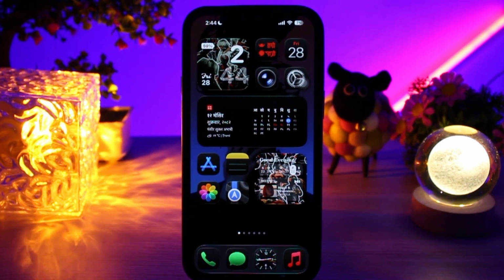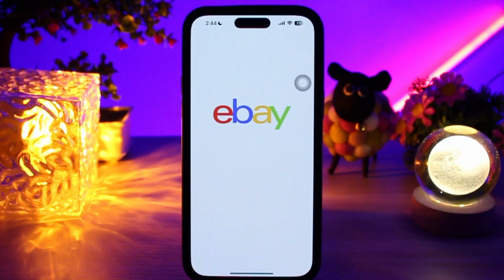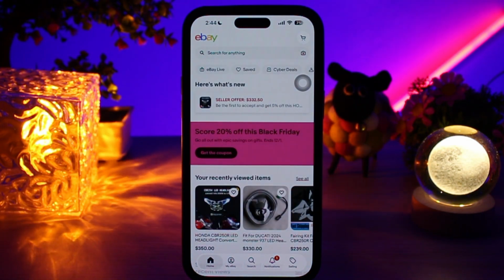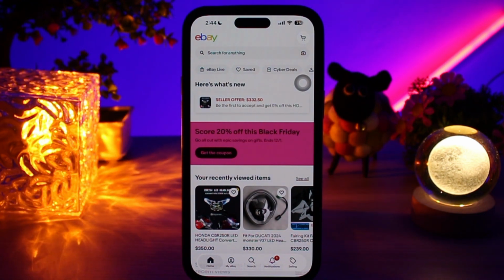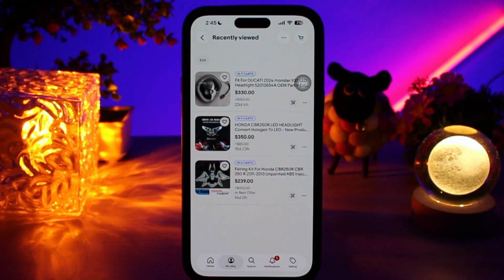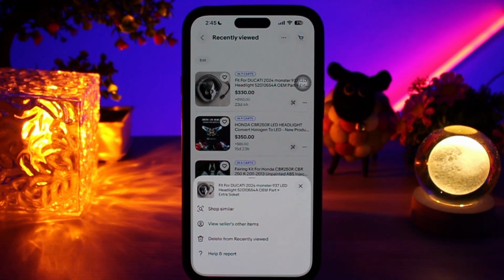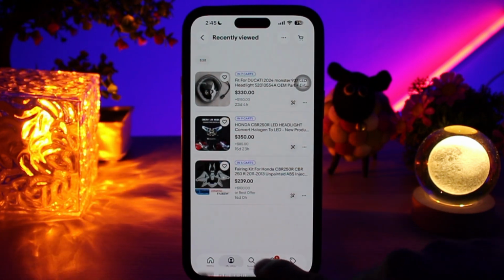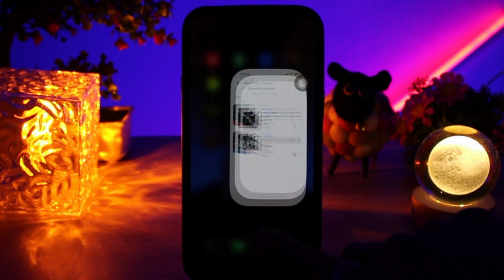How to Delete Recently Viewed Items on eBay – Step by Step